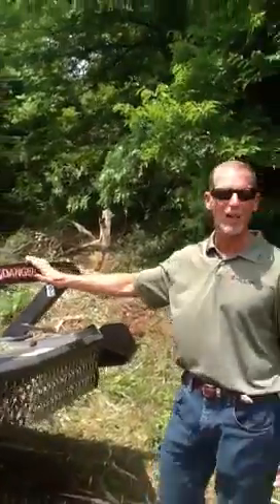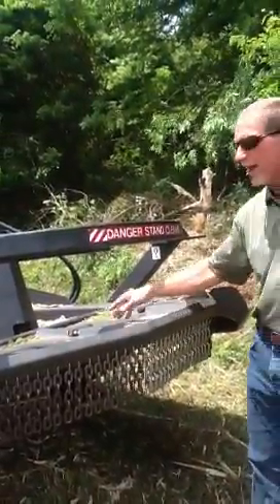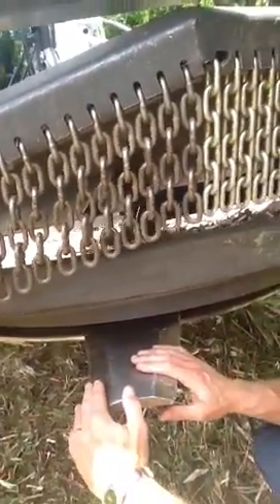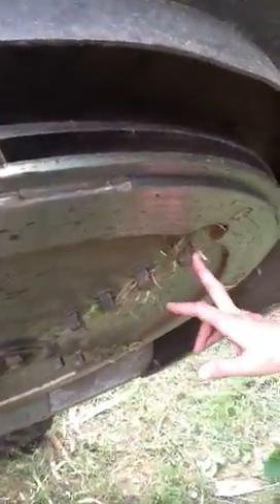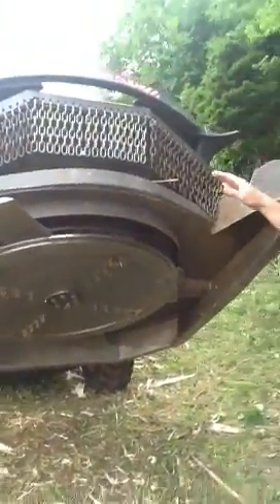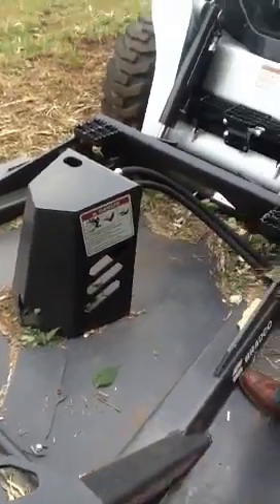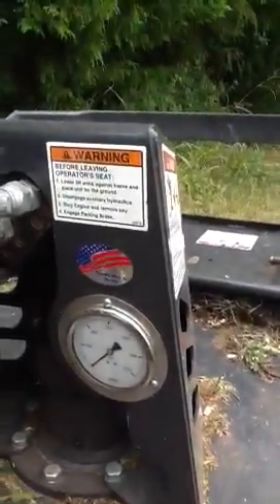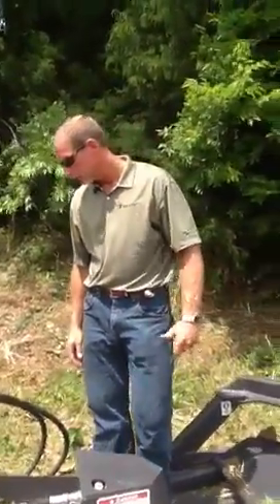Bradco Ground Shark At Bobcat Of Bowling Green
Walk around  demonstration of the ground shark by Bradco
At bobcat of bowling & the yard par